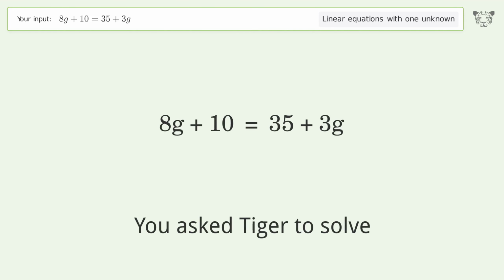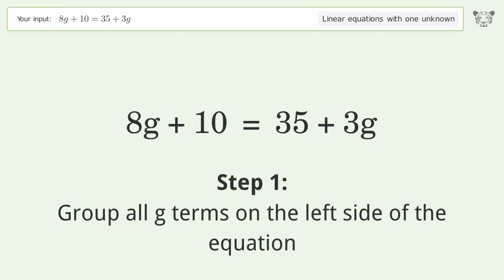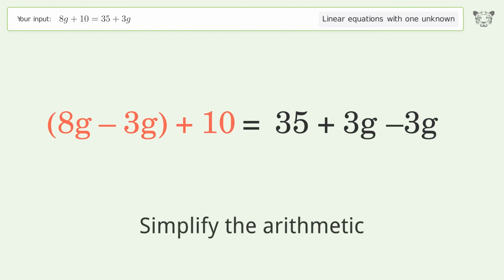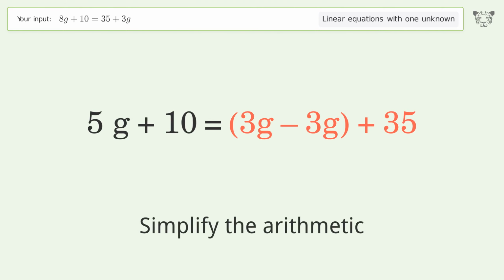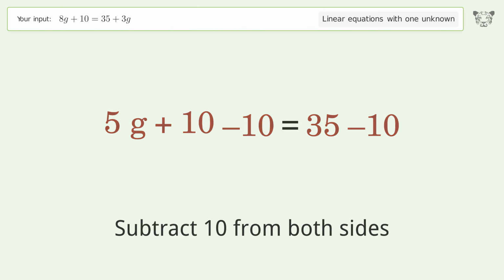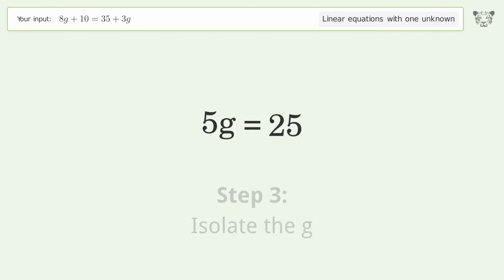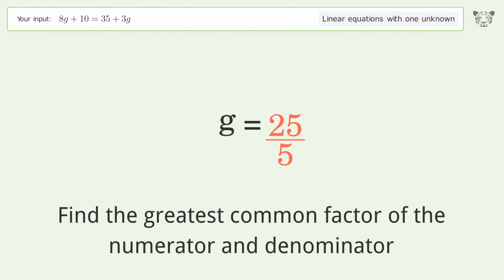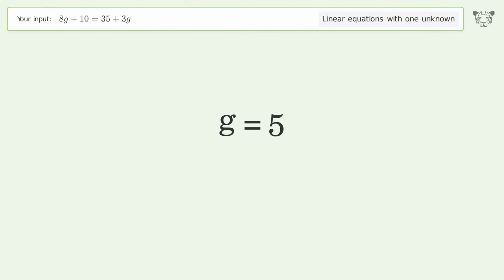Linear equation with one unknown: Solve 8g+10=35+3g step-by-step solution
Solving 8g+10=35+3g using the linear equation with one unknown solver

for a step-by-step and more tips and tricks for dealing with linear equations with one unknown.